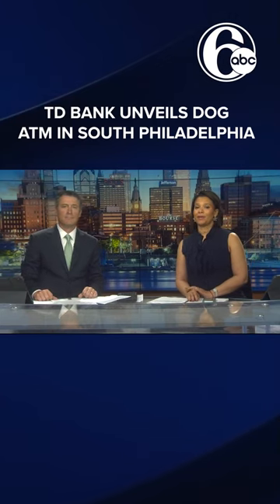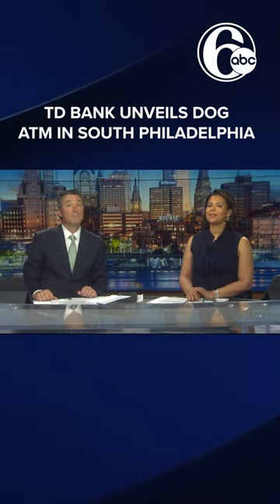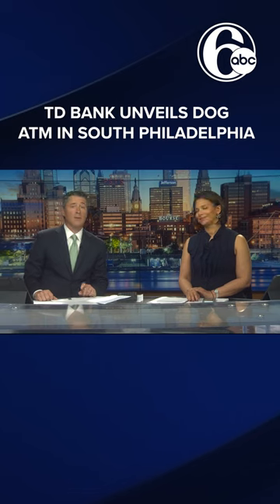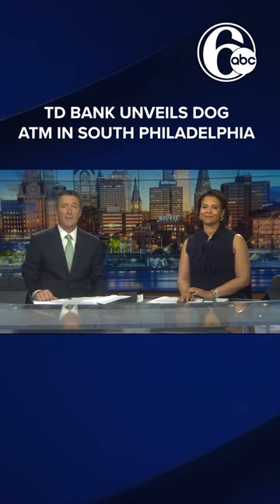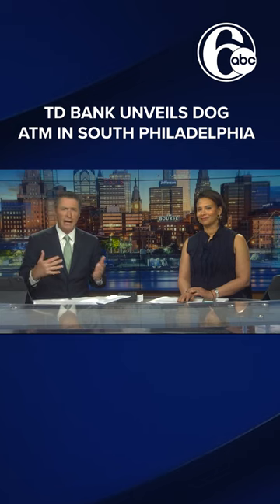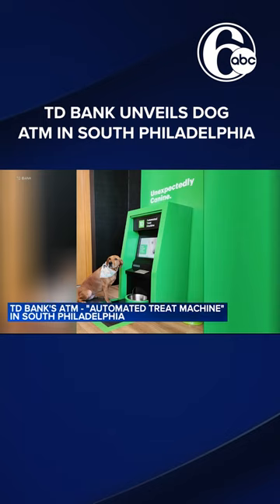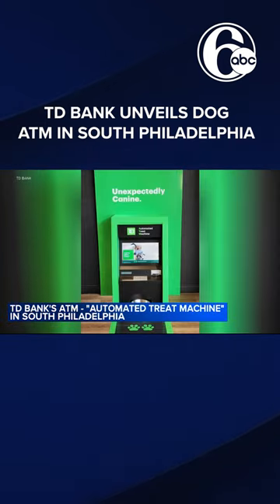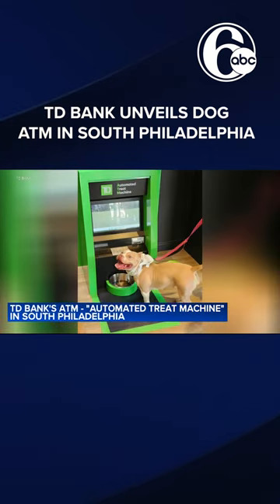TD Bank unveiled the first-ever dog ATM at its South Philadelphia location for four-legged customers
For more than 70 years, 6abc has been broadcasting programs to viewers in the Delaware Valley, an area covering Southeastern Pennsylvania, Delaware and Southern New Jersey, currently representing over 8 million people.  Our flagship newscast is Action News - the Delaware Valley's leading news program, delivering news from channel 6 to the tristate area for more than 50 years.